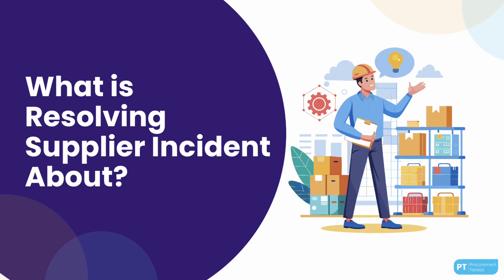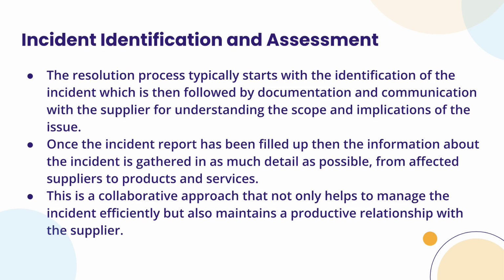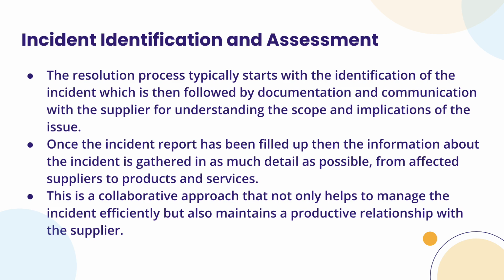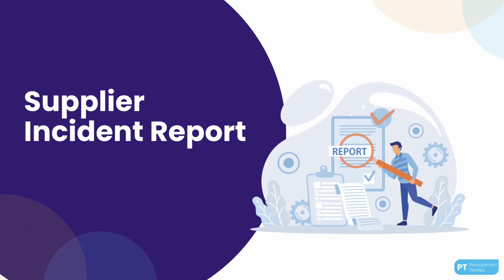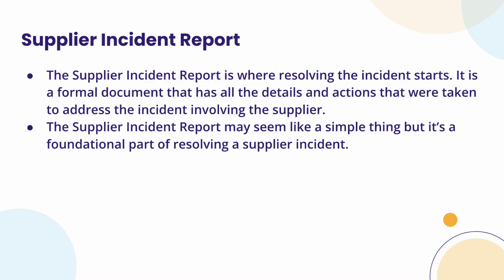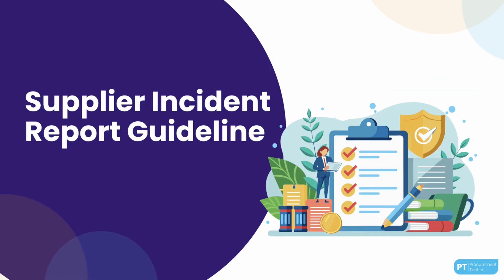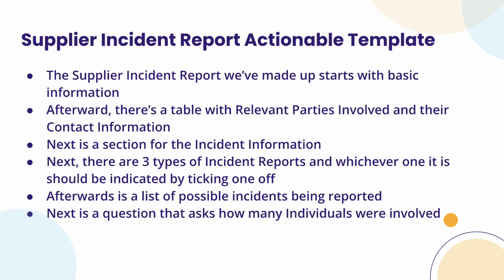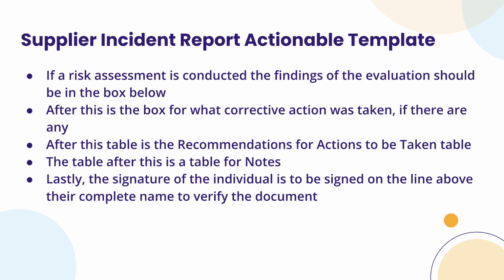Resolving Supplier Incident Template (Tutorial Video)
🚨 Struggling with supplier incidents? Learn the exact steps to resolve issues effectively with our Resolving Supplier Incident Template!

💼 In this video, Filipe Brito walks you through how to handle incidents like service breaches, data security issues, and more, ensuring minimal operational disruption. Plus, download our free editable template to streamline your process! 📝

🔍 What You’ll Learn:
🔹What supplier incident resolution entails 🛠️
🔹Key steps in managing incidents 📑
🔹The importance of a post-incident review 🔄
🔹How to use our Supplier Incident Report Template for success 🎯

Start improving your supplier management today!